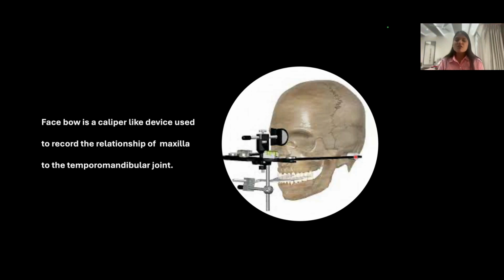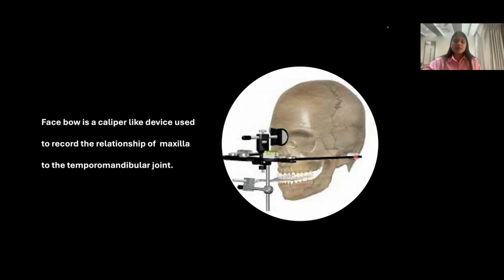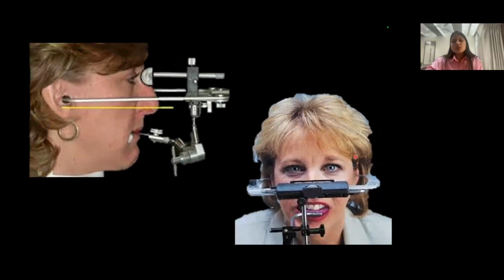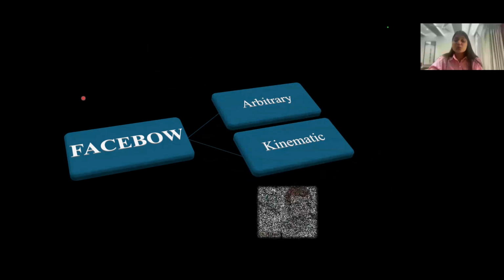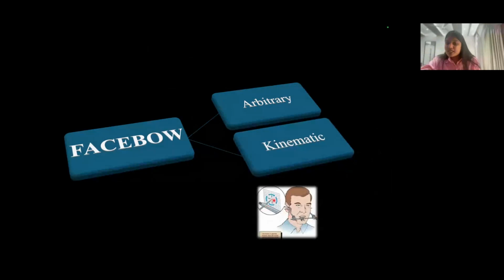Facebow in FMR When, Why & How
Continuing Education with International Institute of Dental Research IIDR provides a wide range of courses and webinars to encourage the development of improved methods for the prevention and treatment of oral and dental diseases. IIDR values improved health and well-being for all people, by proactively doing research across disciplines to developing insights that will create excellence in its services. IIDR fosters quality in conducting the highest possible levels of innovation in research, from findings in medical materials to its clinical implementations. IIDR not only creates and preserves healthy and functional smiles, but also inspires the community to contribute for value addition.